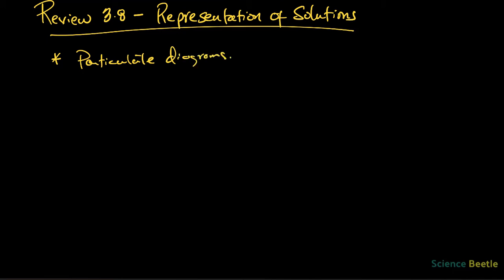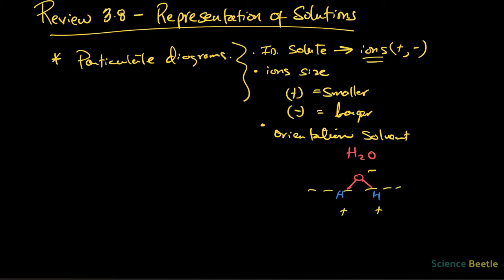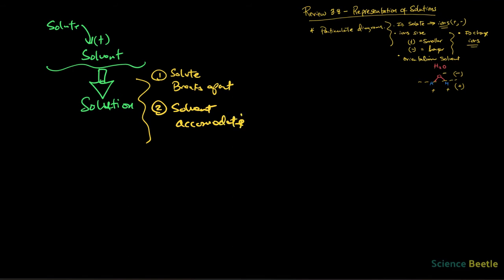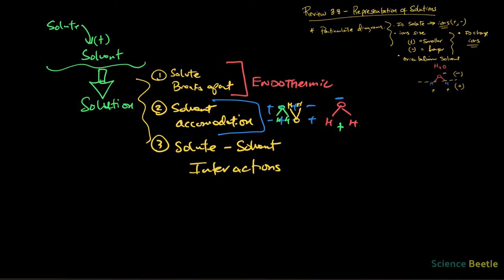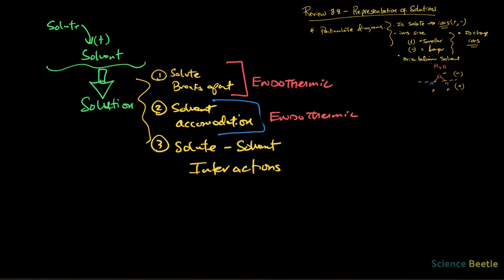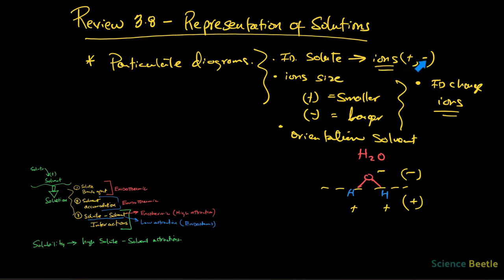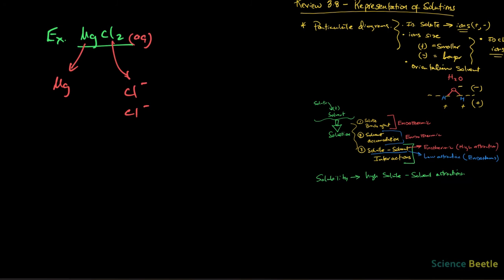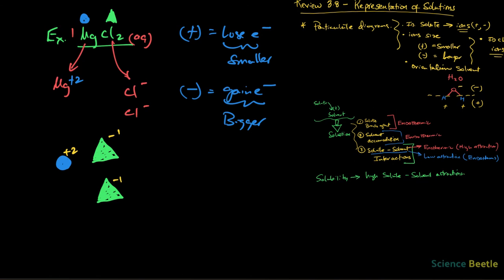Review Section 3.8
This video lesson reviews section 3.8 (Representation of Solutions)